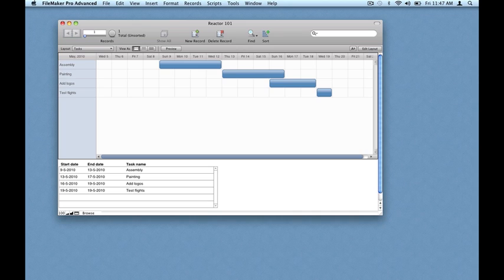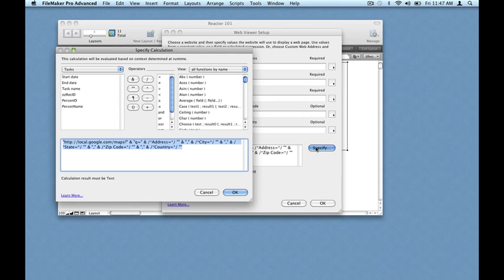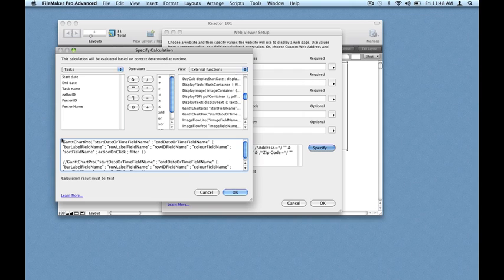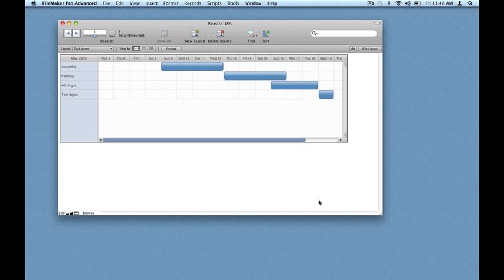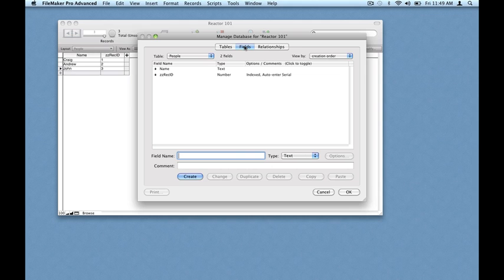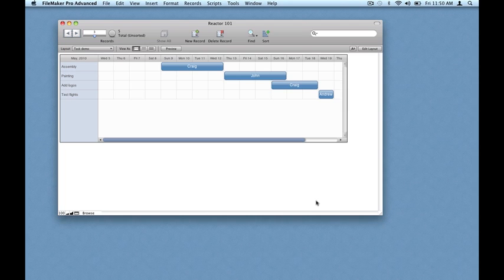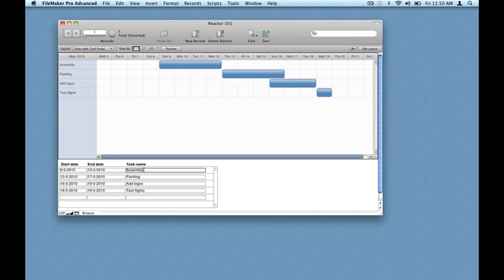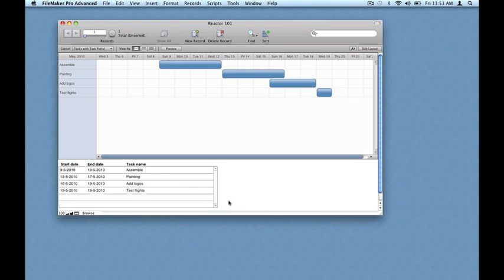FileMaker Gantt Chart using Reactor plugin (Part 1)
This short video shows you how to create a Gantt Chart in a FileMaker database using the Reactor plugin from fusionplugins.com.